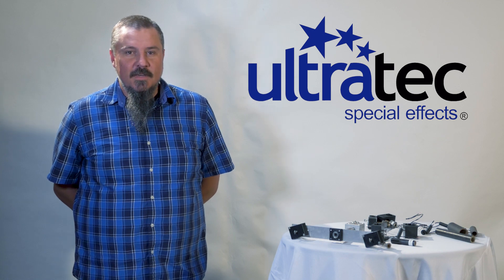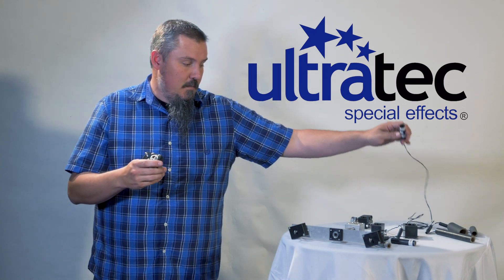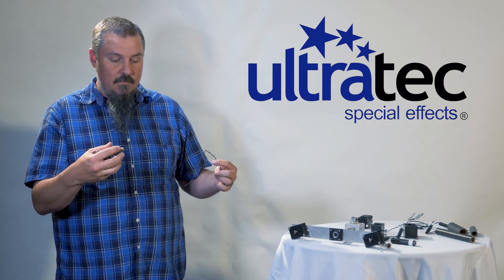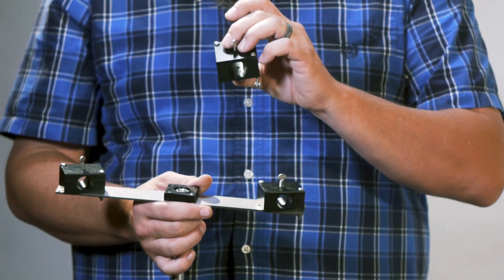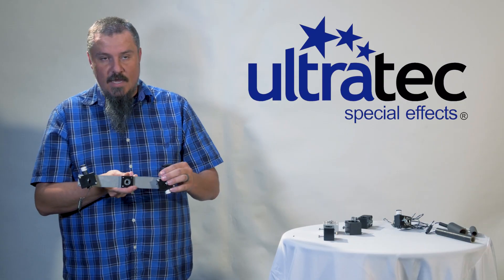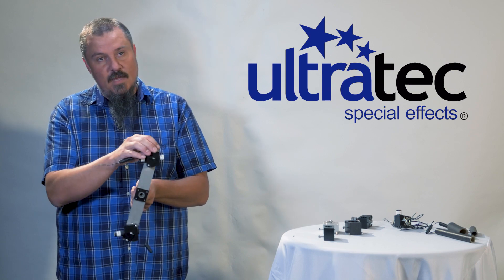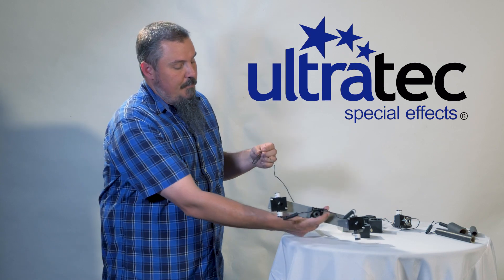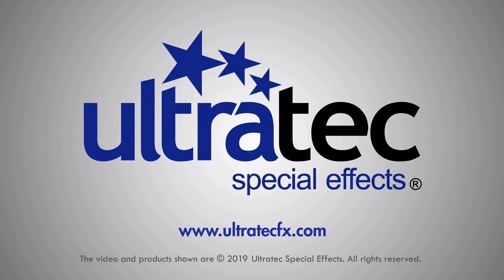Gerbs - TW Spinner & Long Duration Spinner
This instructional video demonstrates setting up your TW Spinner and Long Duration Spinner hardware, including:

1. installation of the mounting hardware
2. wiring and setting up your pyro product
3. pyro mounting block options
4. effect angles and options

Do you still have questions about our TW Spinner and Long Duration Spinner hardware?